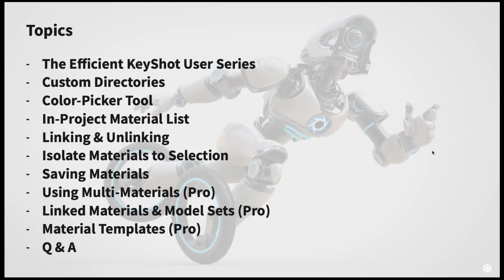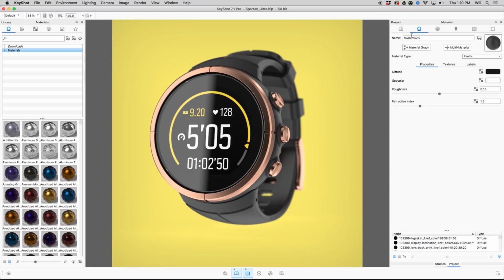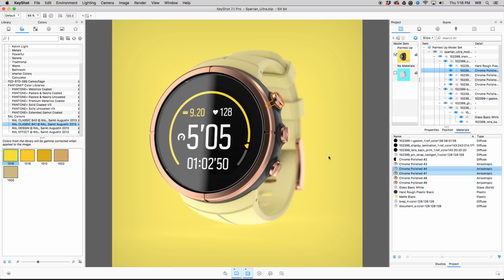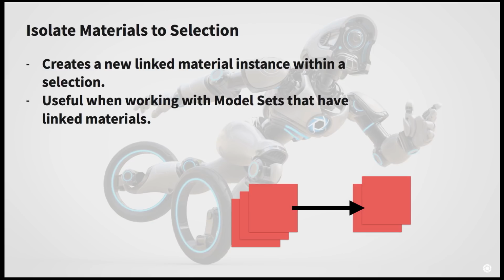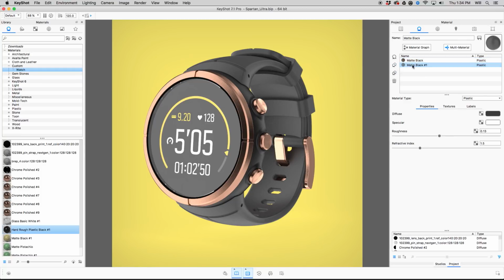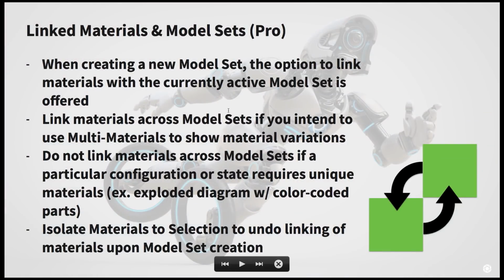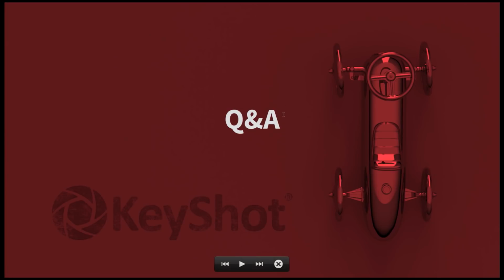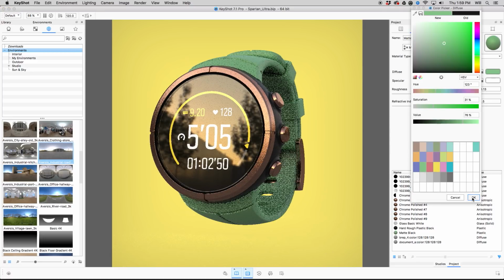Webinar 67: The Efficient KeyShot User - Materials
Want to become a more efficient KeyShot user? This webinar series takes a look at the top features and functions that the most efficient KeyShot 7 users embrace in their workflow. Each webinar will cover a general topic. We kick off the first webinar in the series with Materials.

0:20 Intro
1:12 Specs
2:04 Topics
2:53 Series Overview
4:17 Custom Directories
8:22 Color Picker
15:47 In Project Material List
20:34 Linking & Unlinking
25:10 Isolate Materials
27:00 Saving Materials
30:28 Multi-Material (Pro) (Quicktip
37:37 Linked Material & Model Sets (Pro)
41:12 Material Templates (Pro)
46:22 Apply Materials on Import
48:00 Q&A